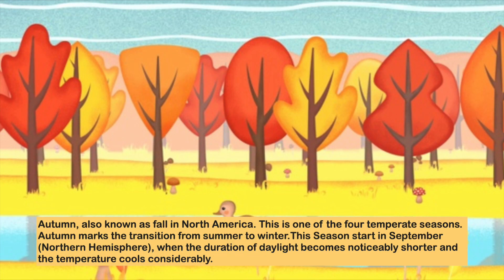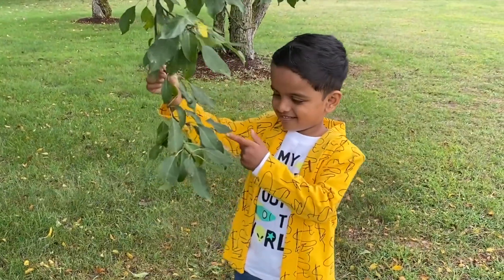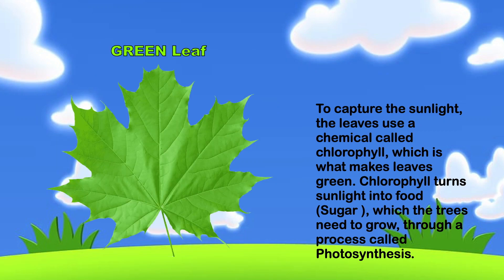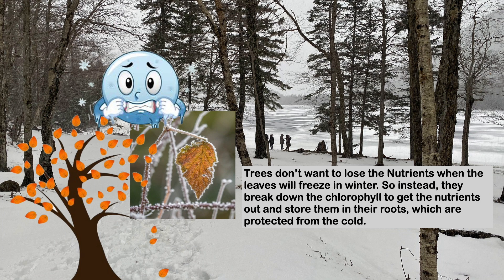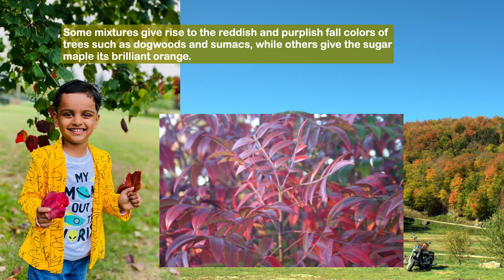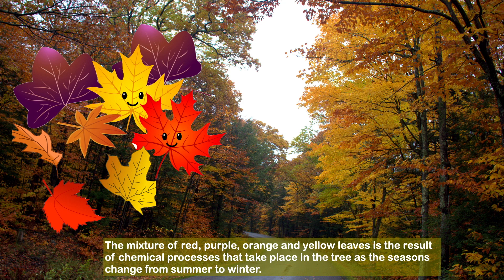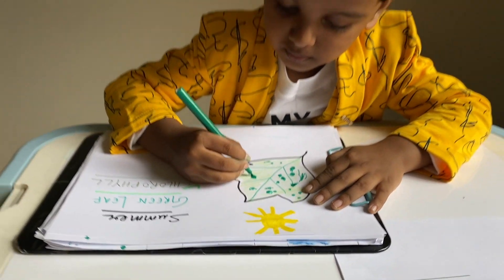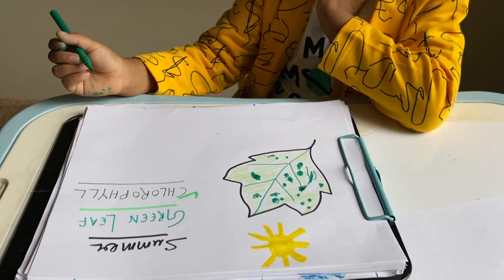Why do Leaves Change Color in Fall | What makes Leaf fall ? | Autumn / Fall facts - with Arko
This Video is About Why do Leaves Change Colors in Fall Season . Fall Season or Autumn Facts for all ages.Autumn is Here .What is Fall / Autumn , when Autumn start , end and more facts about Autumn is shown in this Video. In this Video Arko learned about science of Plant growth process and Leaf colour change cycle and about Photosynthesis. What is Evergreen Trees and which trees are Evergreen trees are also mentioned . This is Learning video for Kids and family. I hope this video will help  to learn Why Leaf change Colours in Fall / Autumn Season . Please do comment about your amazing Fall experience , What Bright colors you see around and if you noticed any Evergreen Trees near  your Surrounding.